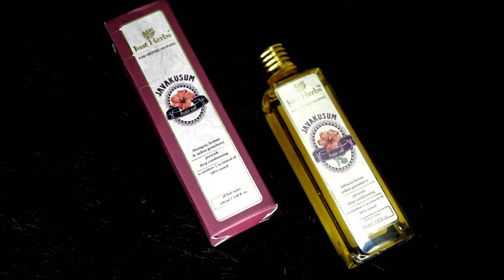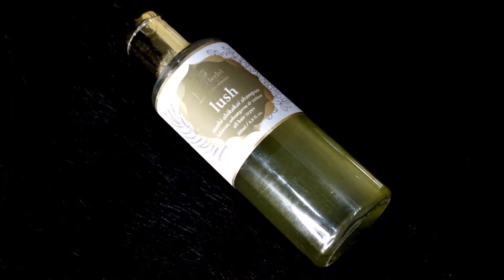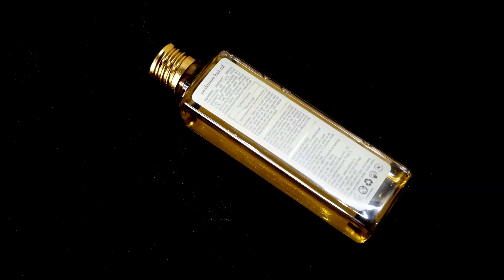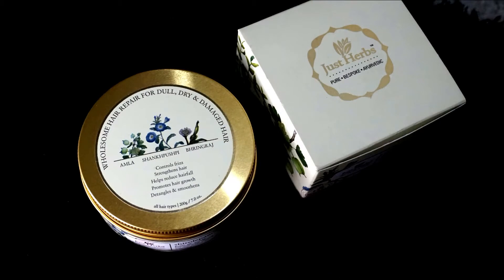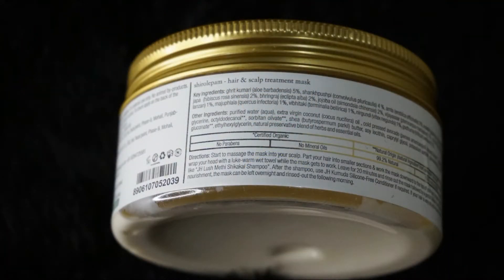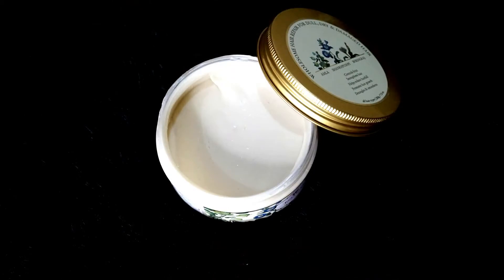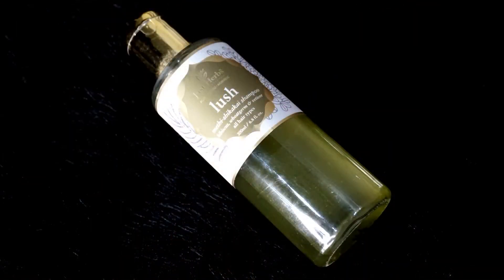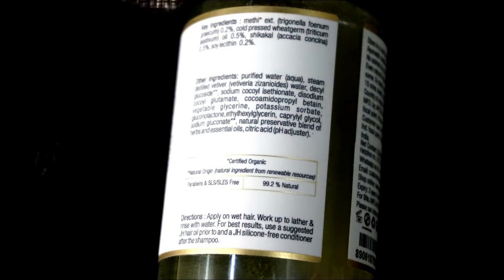Just Herbs Products Review|Haircare Range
Just Herbs
Javakusum Oil

Just Herbs
Hair Mask

khansidra93

khansidra